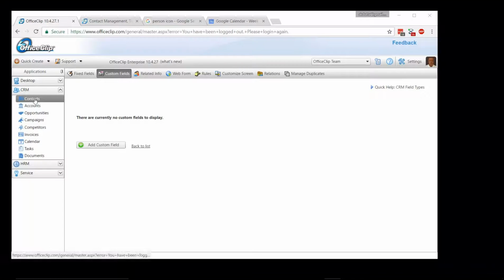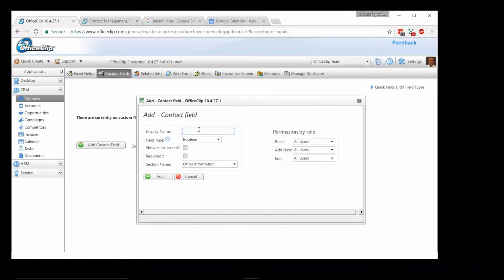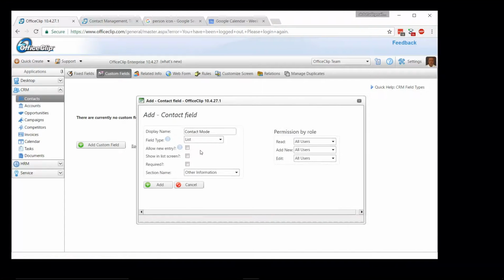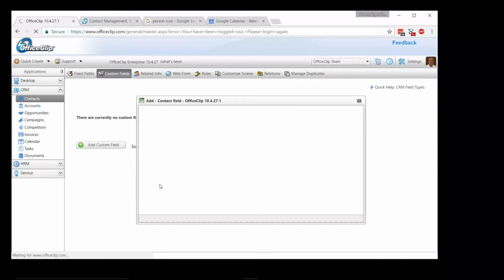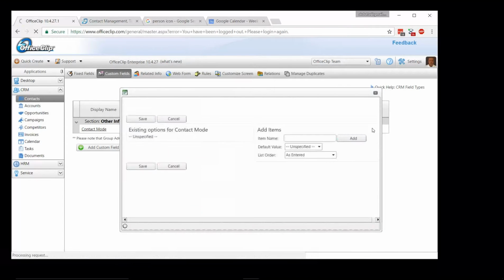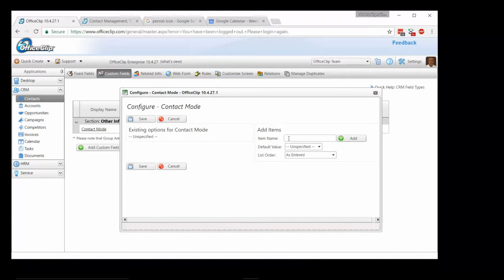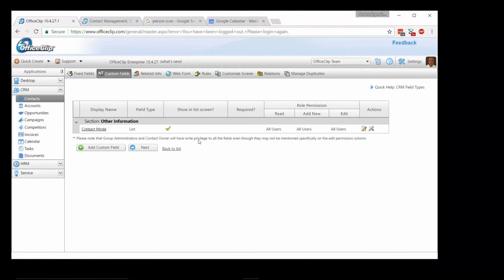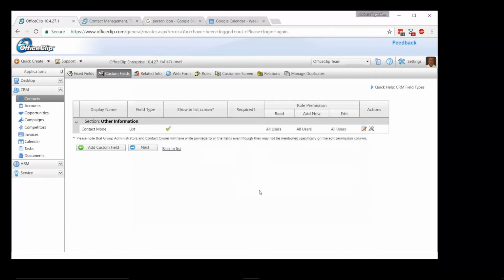OfficeClip CRM: How to Add a custom Field